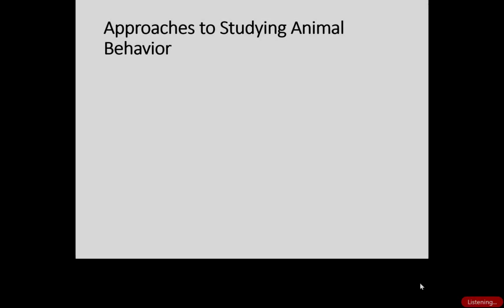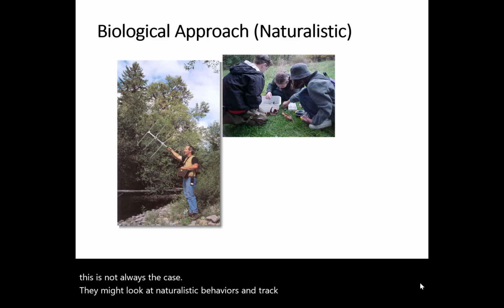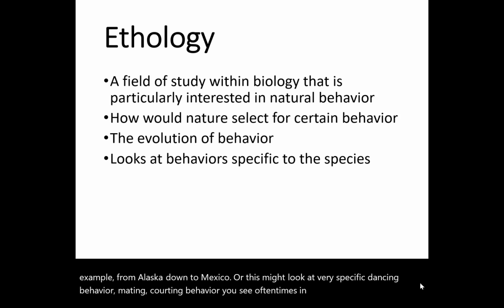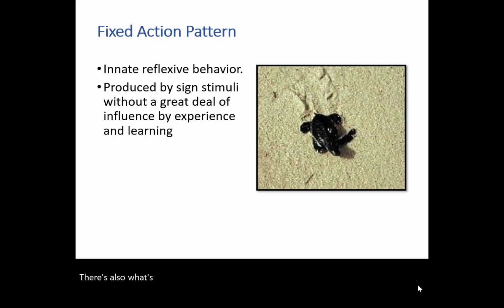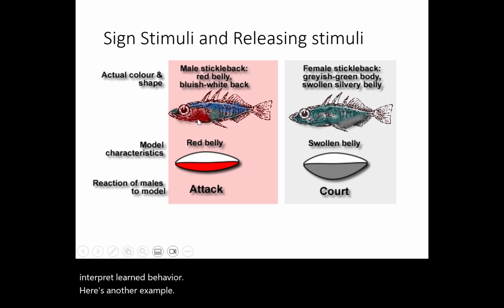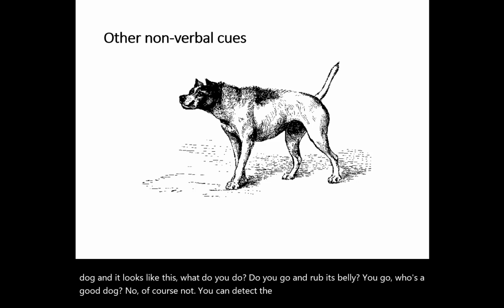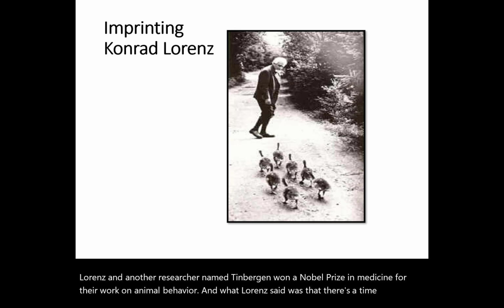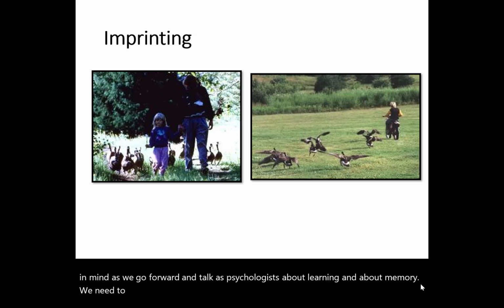Approaches to Learning2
This video discusses different approaches to studying learning, including comparative, psychological, and biological. Part of a lecture in a college course on learning.